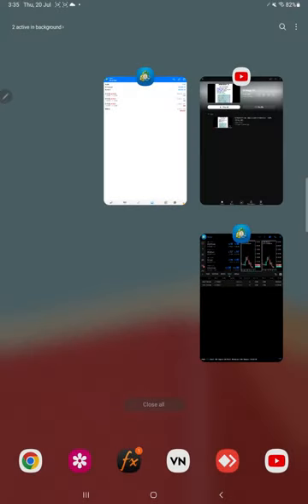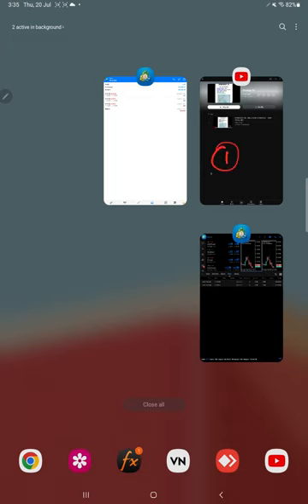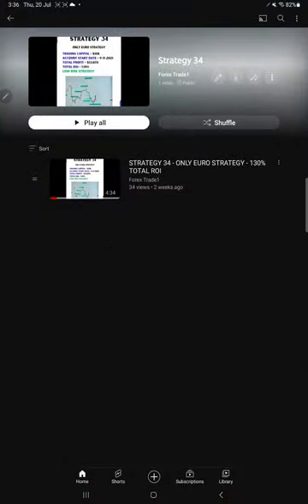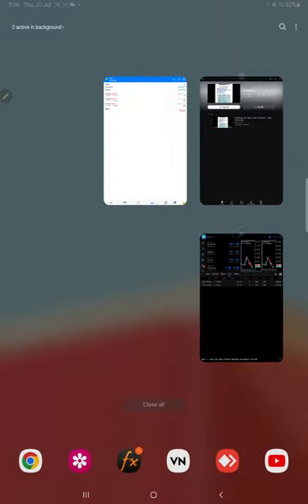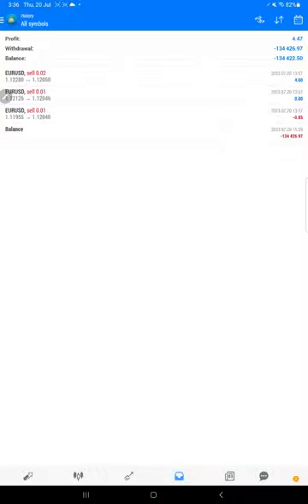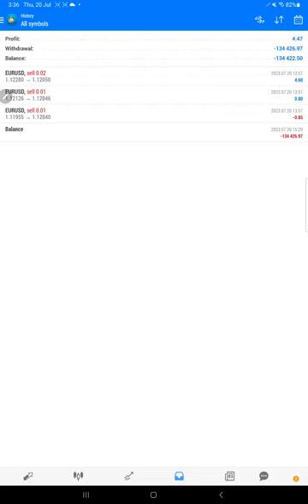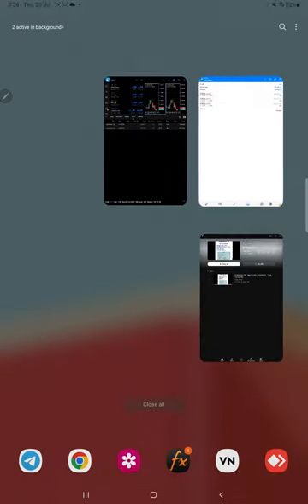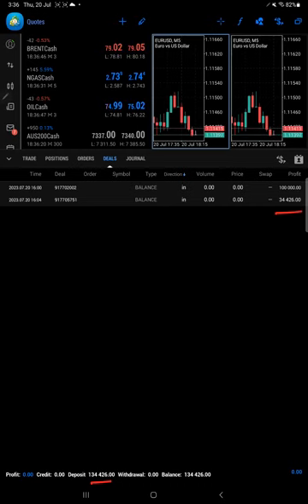Strategy 34 MT4 Trading Account Shifted to MT5 Same Balance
00:10 Introduction
00:15 Verify Previous Update
00:25 Youtube Update
00:30 Old Mt4 Trading Account History
00:55 New Mt5 Trading Account History